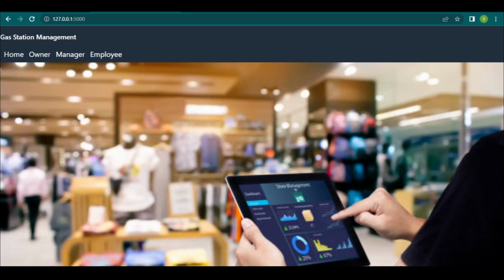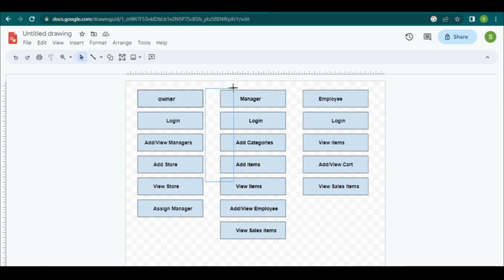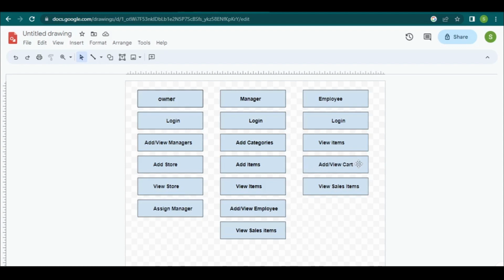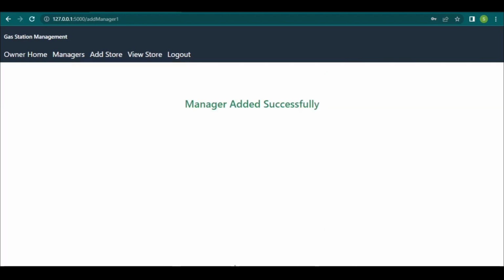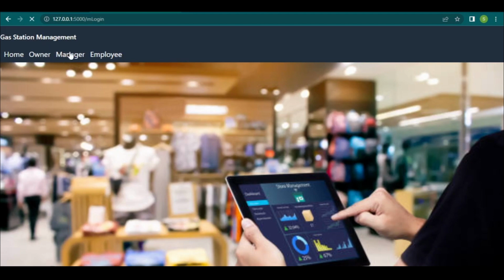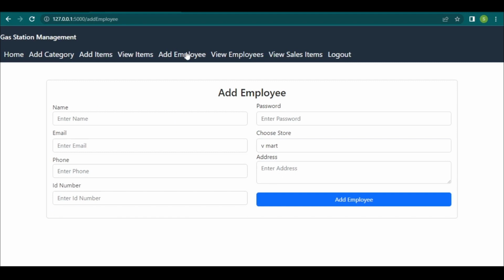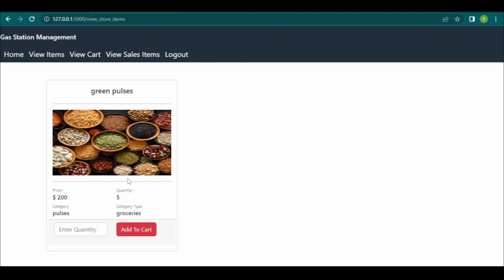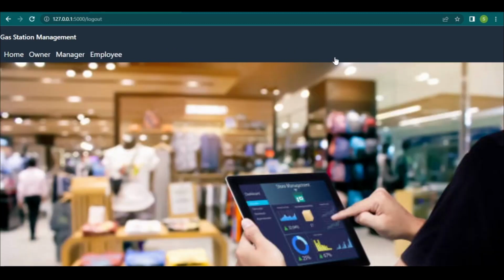Store Management System || In English || Python Projects || DHAATRI SOLUTIONS || English 2023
Hello!

1. Static websites with WordPress,
2. Dynamic website's with:
      Python,
      PHP,
      MERN,
      MEAN,
      J QUERY
3. Android Applications with:
     Java,
     Kotlin
4. Hybrid applications with:
      React Native
      Angular Ionic
we also develop projects on,
    Deep Learning,
    machine learning,
    Artificial Intelligence,
    Big Data,
    Block Chain,
    Internet Of things(IOT),
    Embaded Systems